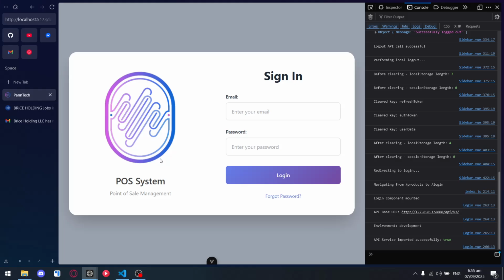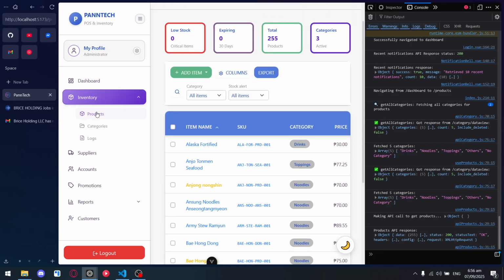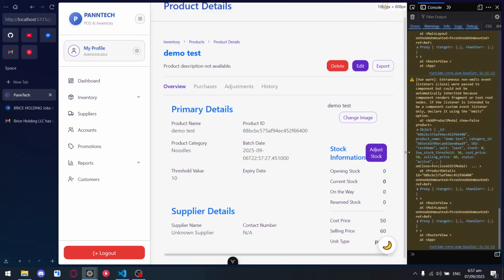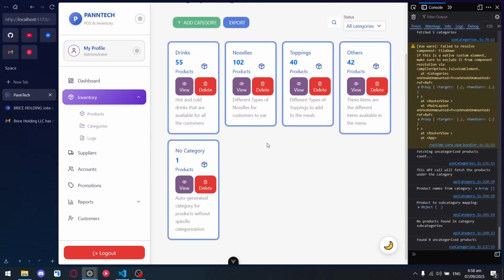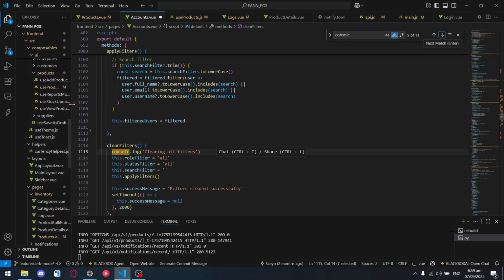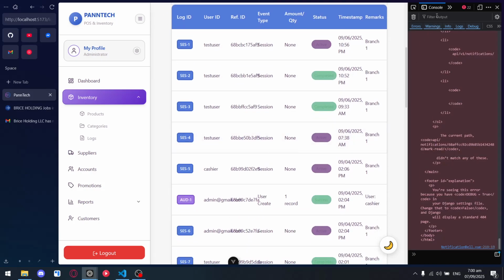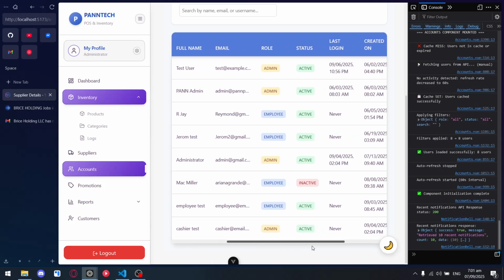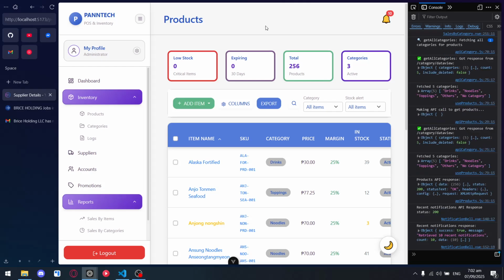Video Demo for Intern Application (James Winston Ng)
Demo of the pann back office system showcasing core features: user login, product management, category organization, and administrative user management tools. Created as part of intern application process.